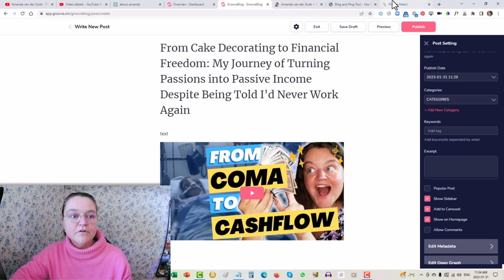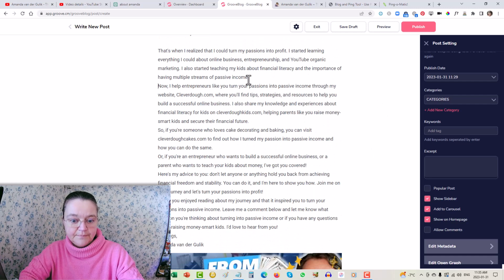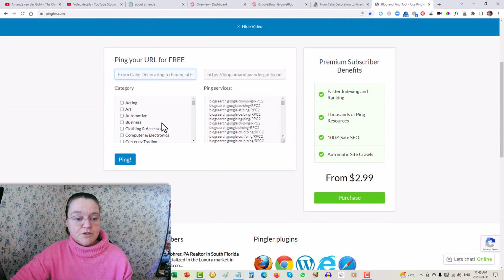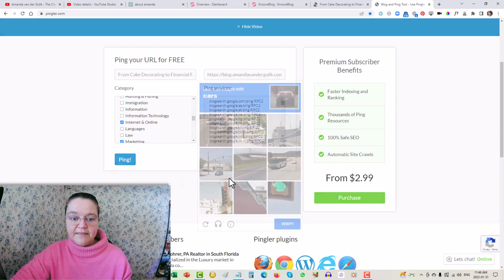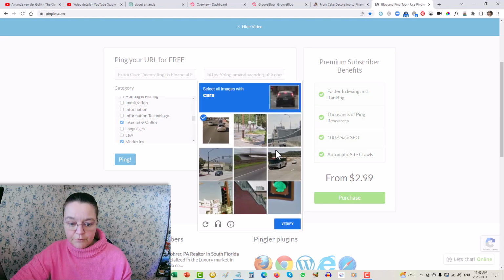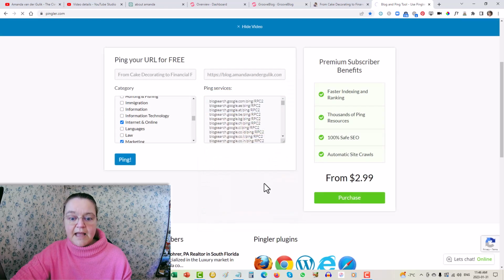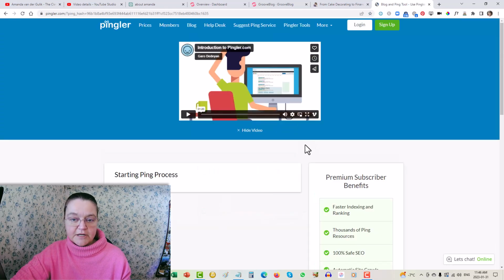The ChatGPT Blogging Strategy That's Saving Me Hours Weekly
Unlock AI's Full Power With Jasper AI (Get 10,000 FREE Words On Me)
Tired of staring at a blank screen for hours, trying to come up with the perfect words for your latest post? Well, hold on to your hats, because I've got some exciting news for you! I've discovered this awesome AI tool, ChatGPT, that's going to change the game for content creation. With just a few clicks, generate ideas, write captivating titles, and optimize for search engines. Watch the video "How to use ChatGPT for Blogging" for tips on getting started and maximizing the tool. Whether a seasoned blogger or just starting out, ChatGPT streamlines the content creation process for effortless blogging. Don't miss the opportunity to elevate your content, watch the video now.

ONLINE BUSINESS MARKETING TOOLS & TRAININGS

THE 3 BEST WEBSITE BUILDERS: (Groovefunnels, Kartra, Clickfunnels 2.0)

NEXT WATCH...